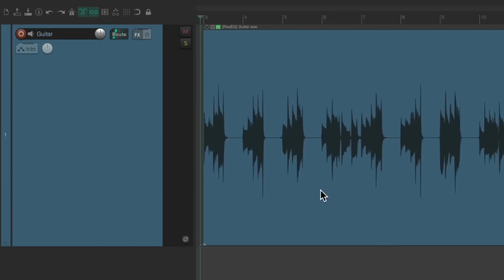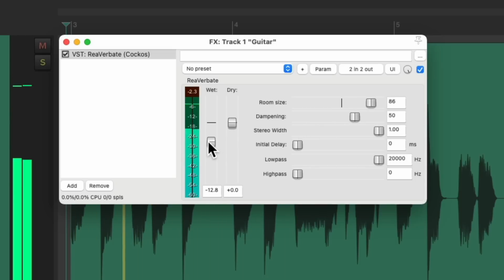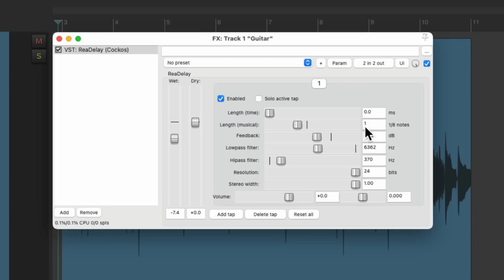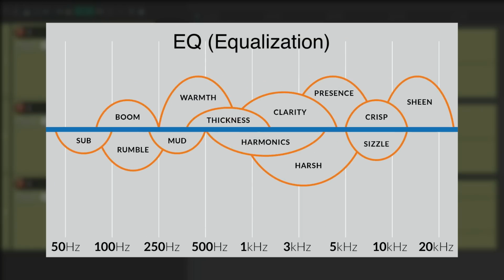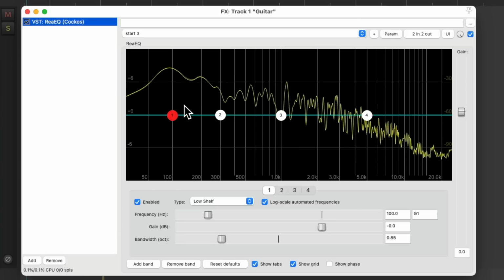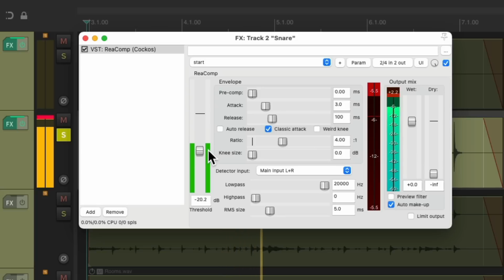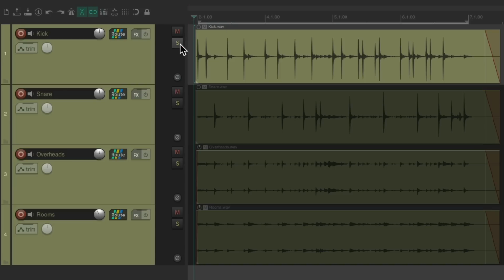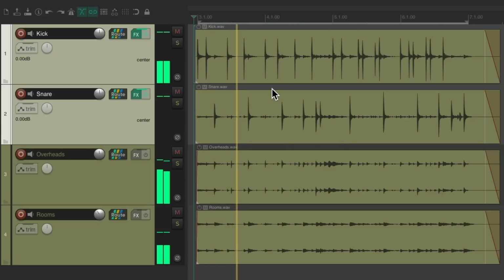Why and How to use FX in REAPER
0:00 Intro
0:38 Reverb
13:26 Delay
24:25 EQ
36:19 Compression
46:40 Noise Gate